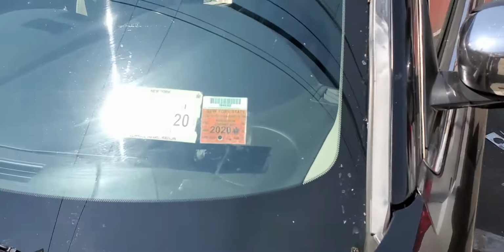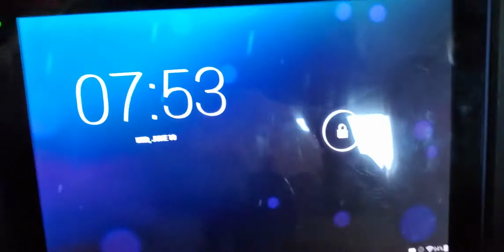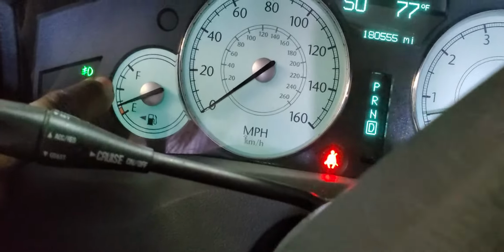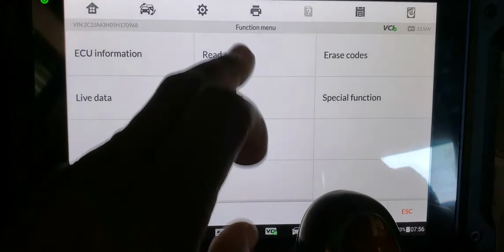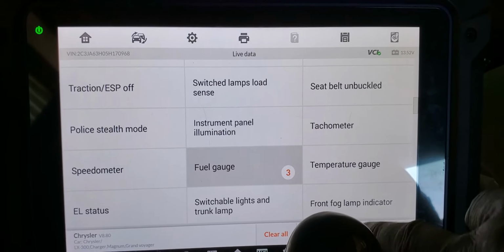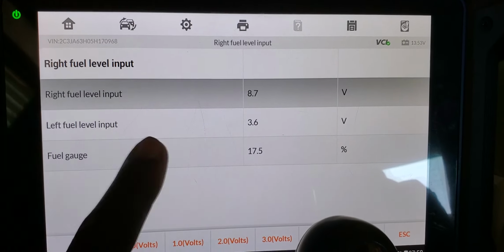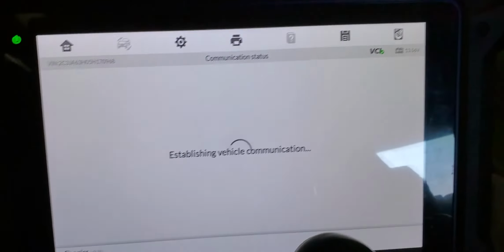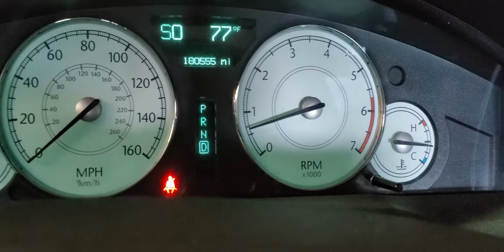2005 Chrysler 300 fuel Gage testing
Testing and repair